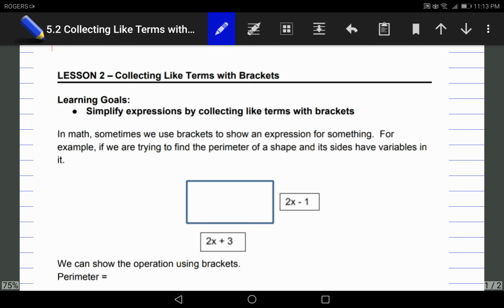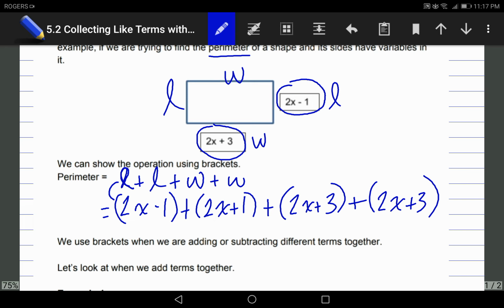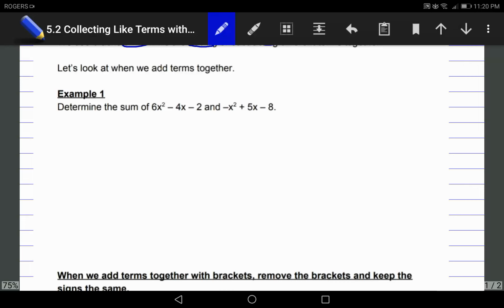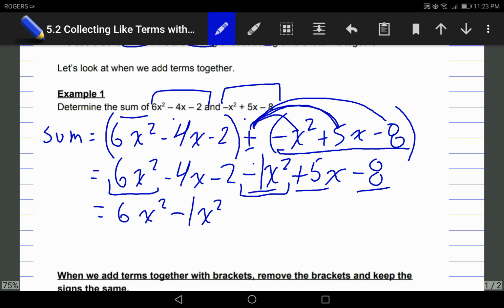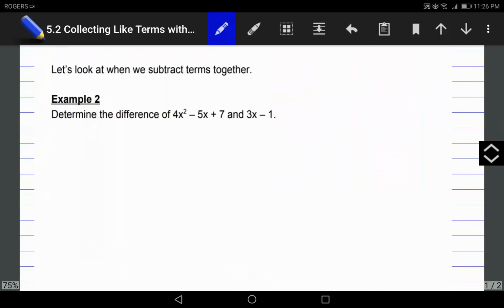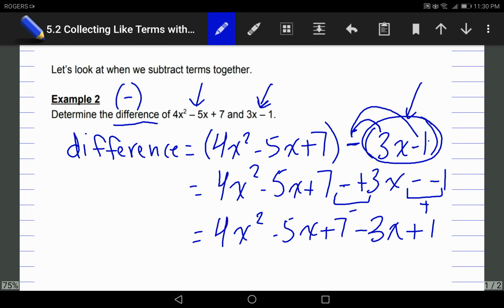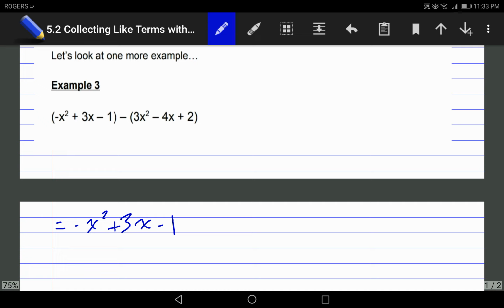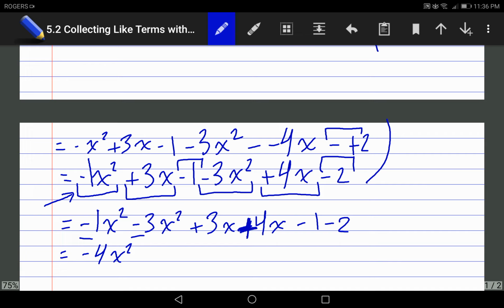5.2 Collecting Like Terms with Brackets